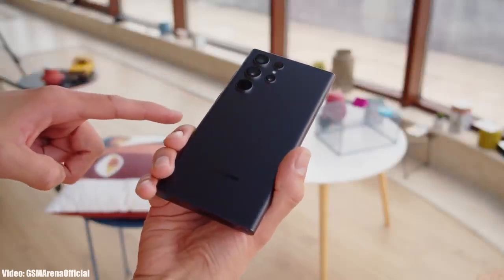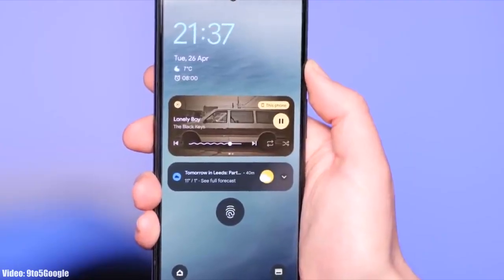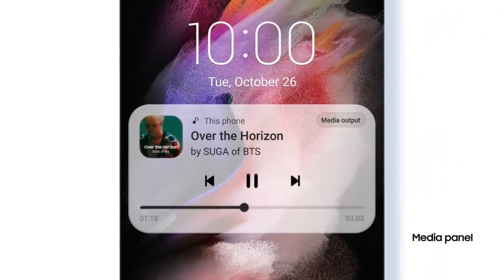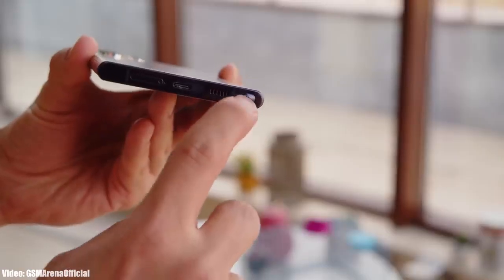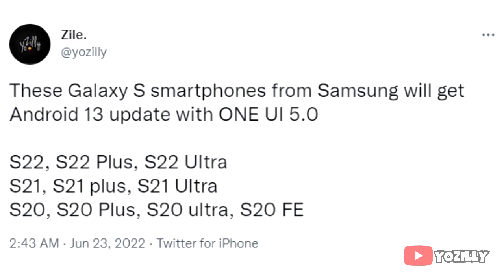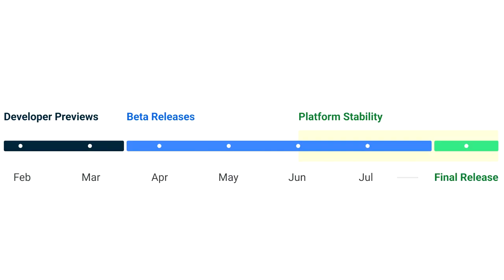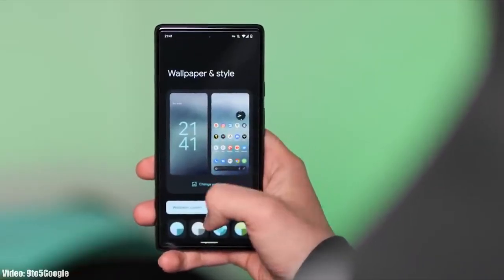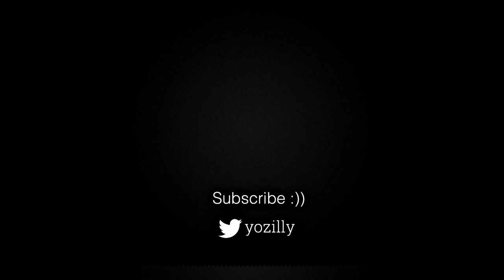Samsung Galaxy S22 Ultra Android 13 ONE UI 5.0 Update